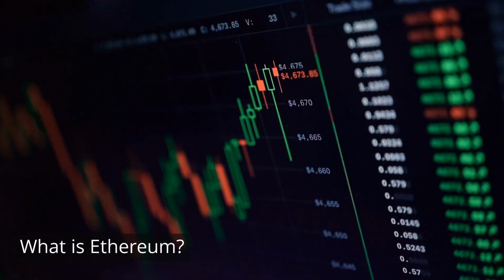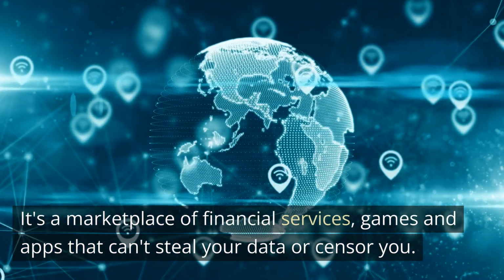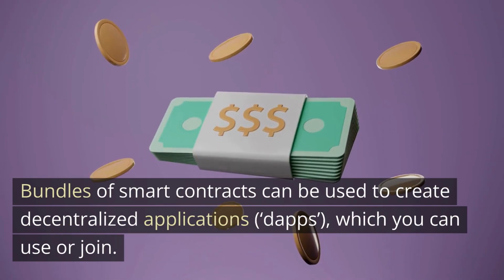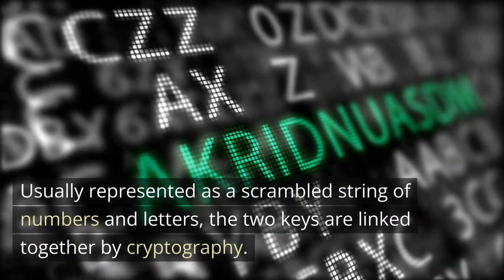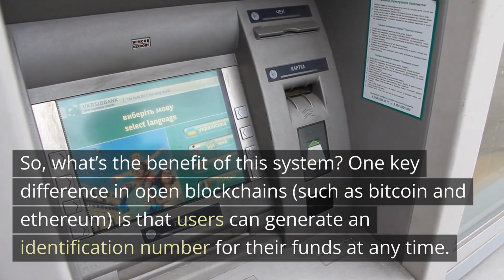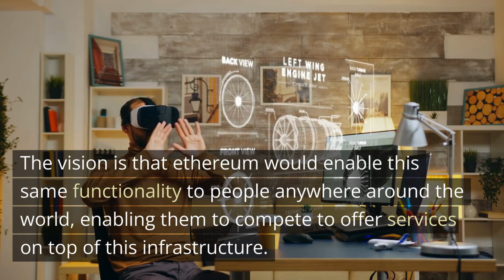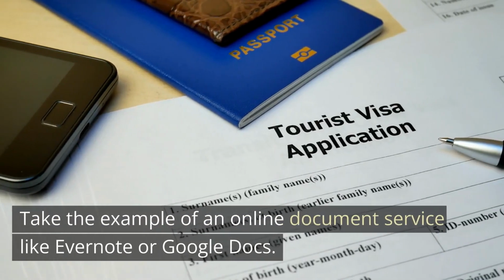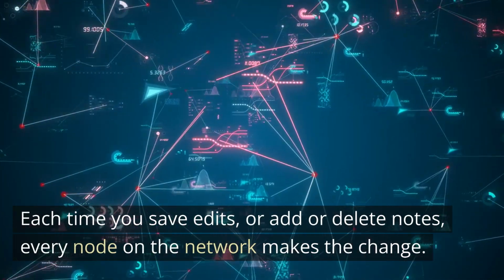Ethereum Cryptocurrency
In this video, I’ll talk about What is Ethereum?

ABOUT MY CHANNEL:
I’m your crypto gem finder. On my channel, you will learn everything crypto and find the best crypto opportunities.
DO NOT FORGET, Nothing in this channel is financial advice; BUT extensive research to find the best crypto projects. Take whatever you like from this channel and DYOR (DO YOUR OWN RESEARCH).